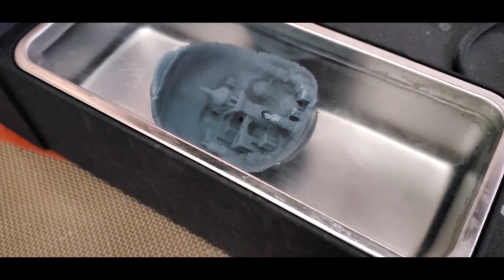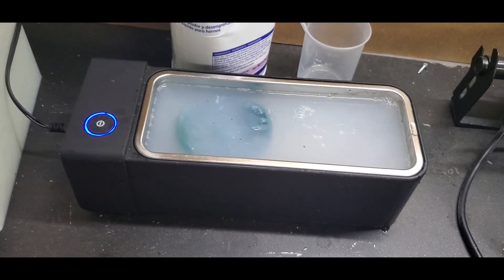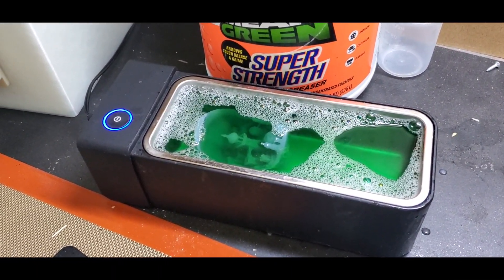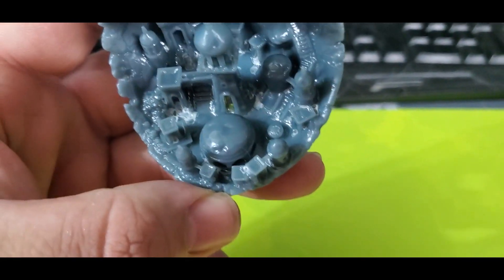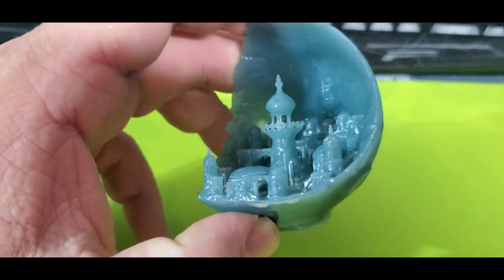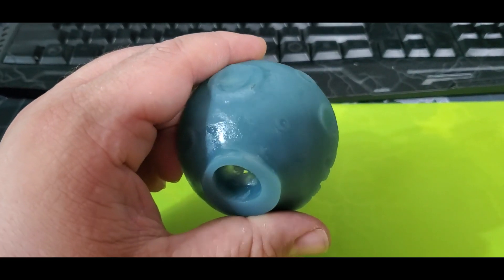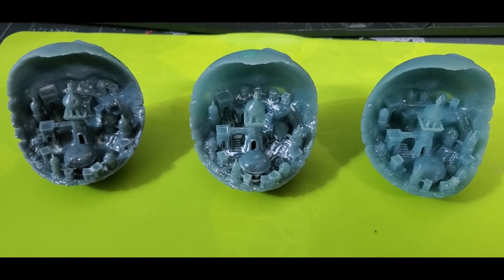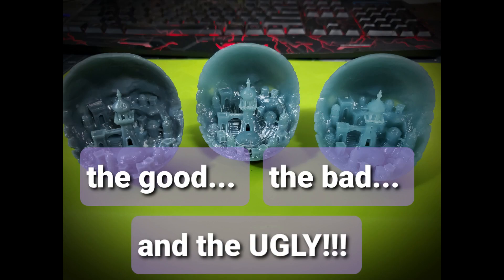Alternatives to IPA for cleaning resin prints - Part 1 - Don't let Covid slow you down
Hello Youtube! In this video I go over a couple alternatives to IPA (rubbing alcohol) this is the first part in this series. This week I test Plain Vinegar, Suma Degreaser, and the popular choice, Mean Green.

I hope you all enjoy the experiment and I would love to hear in the comments what else I should try.

All Models were printer on my Elegoo Mars with the exact same gcode file, the exact same resin blend (Eryone grey 80% Elegoo blue ABS like 20%)